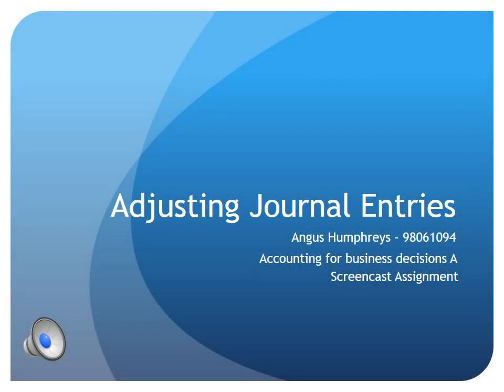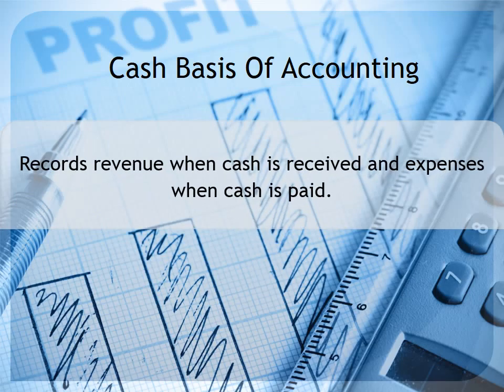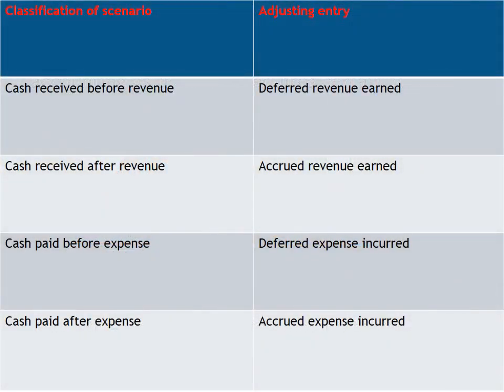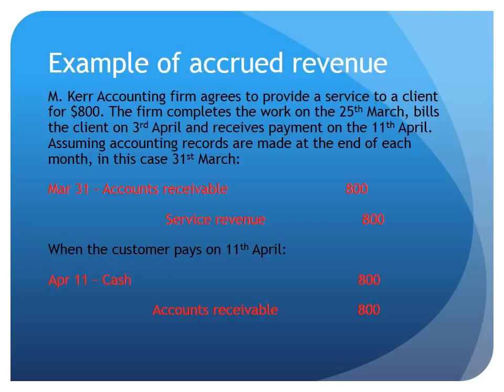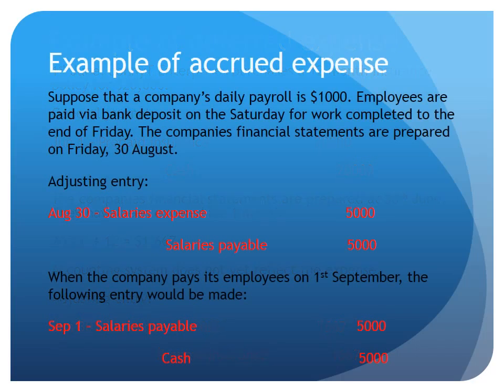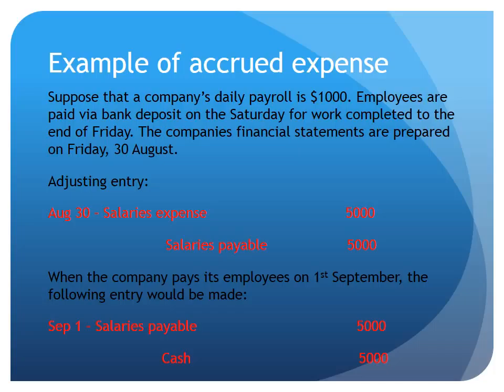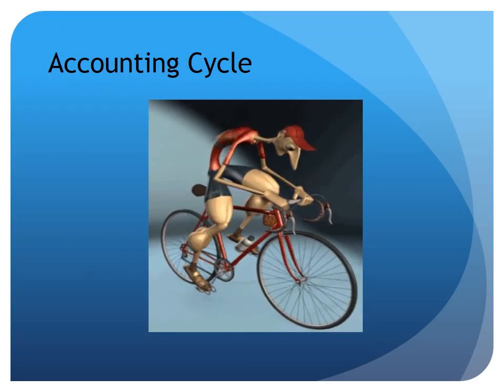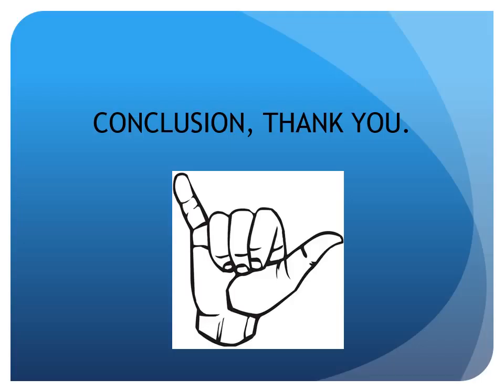Angus Humphreys - 98061094 - Accounting Screencast Assignment